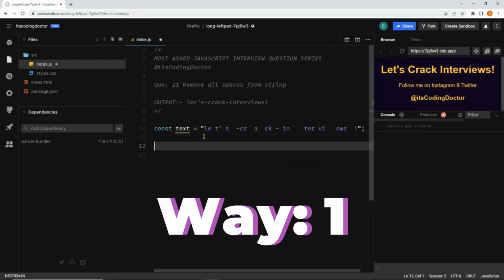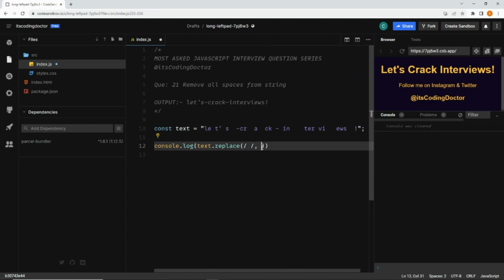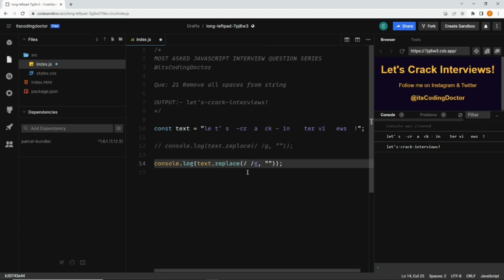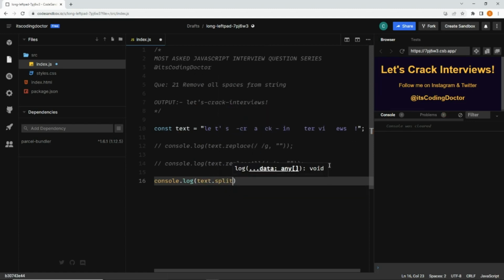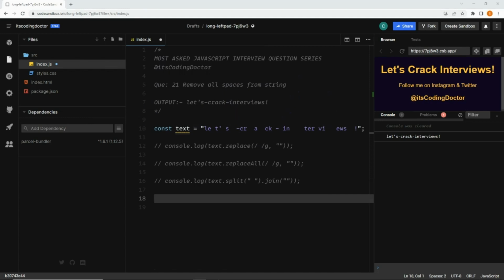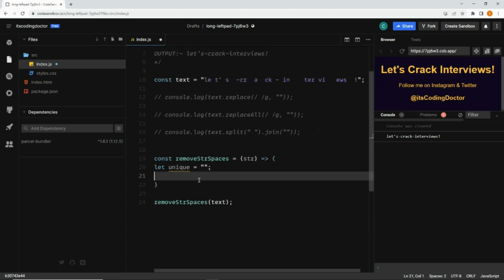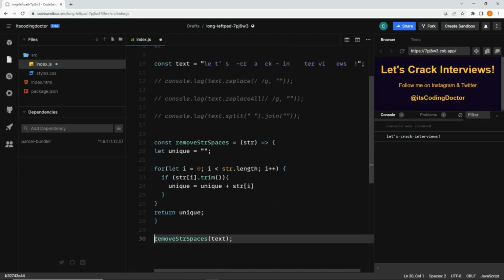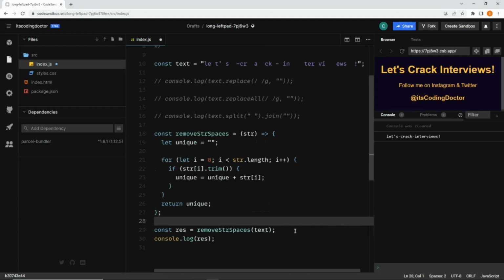Javascript coding interview questions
Javascript coding interview questions 🔥 Rename Spaces from string In 4 Different Ways!

ReactJs Interview
React/Redux Coding Interview
Frontend Interview